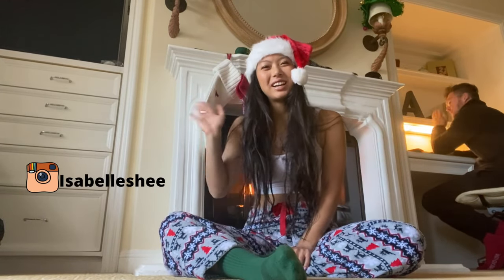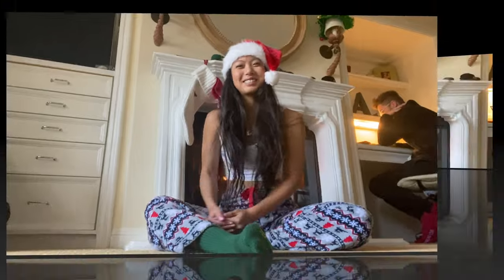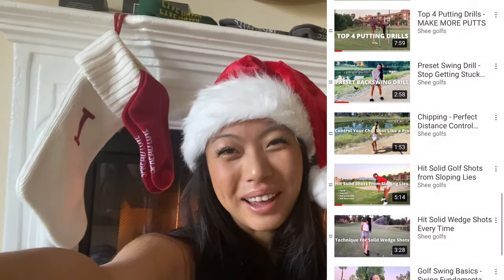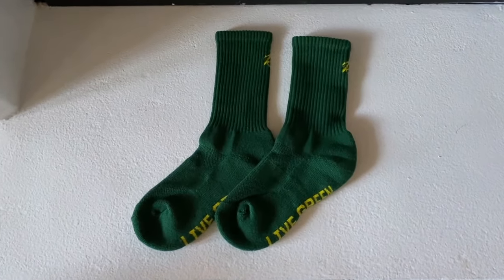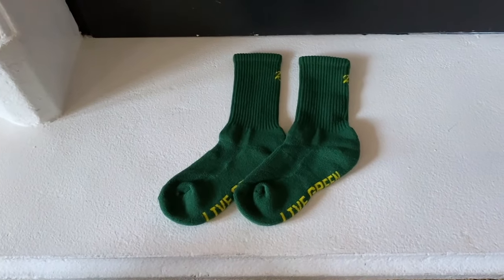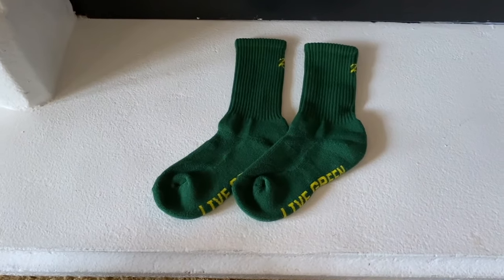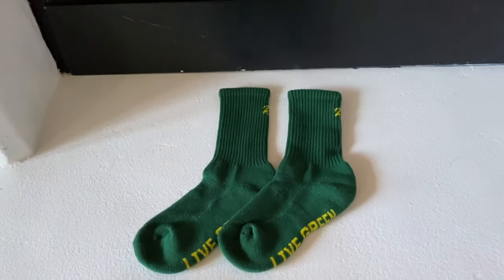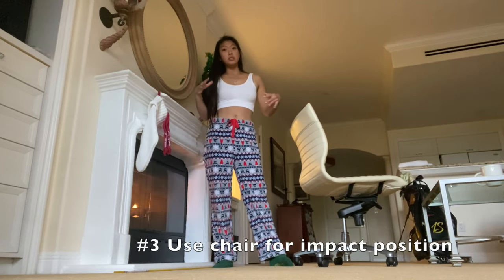Home Golf Swing Impact Drills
Welcome back to Shee golfs, Is here! In today's video, I'll be showing you 3 drills on how to improve your impact position at home. With winter upon us, this is the perfect time to really work on our golf swing off the course.